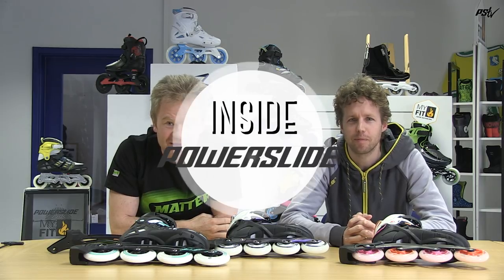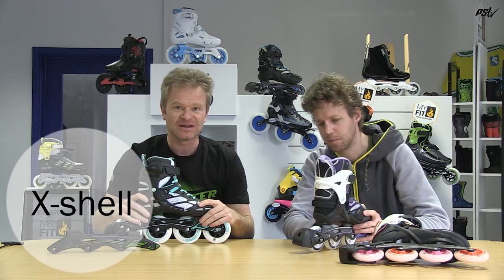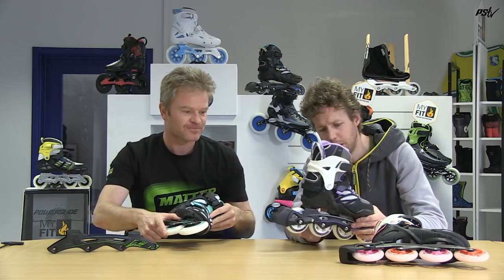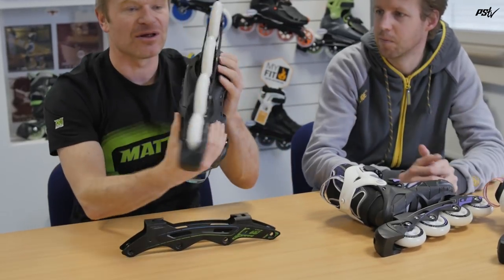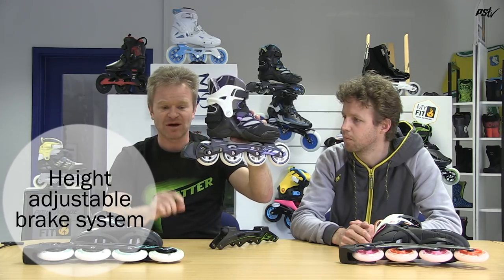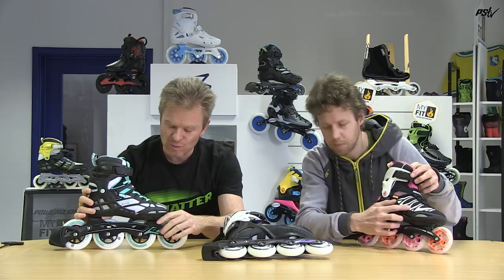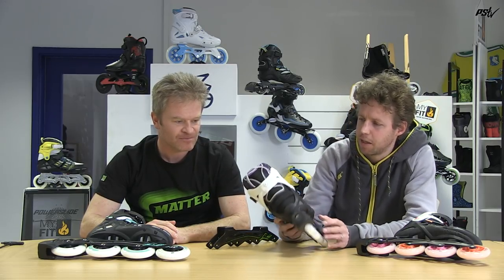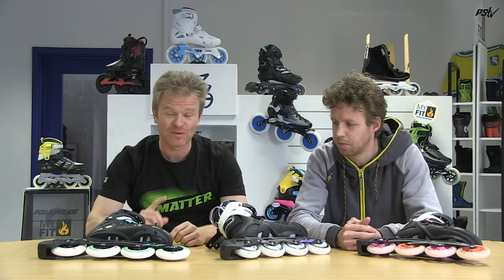Inside Powerslide - Phuzion Fitness inline skates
Inside Powerslide - Phuzion Fitness inline skates. Matthias Knoll and Joost van Schaik talk about the 2015 Powerslide Phuzion fitness skates line.